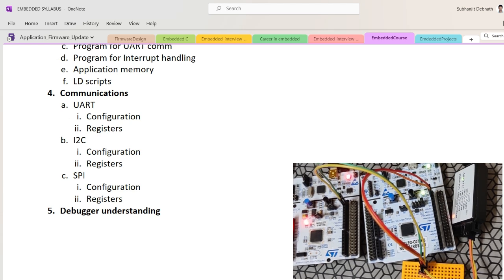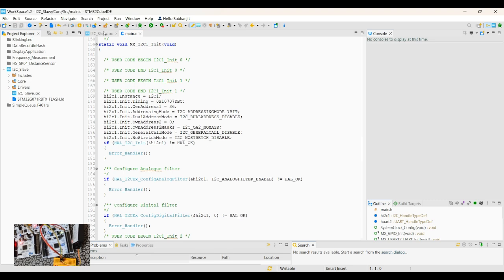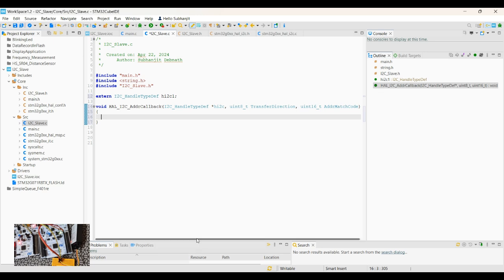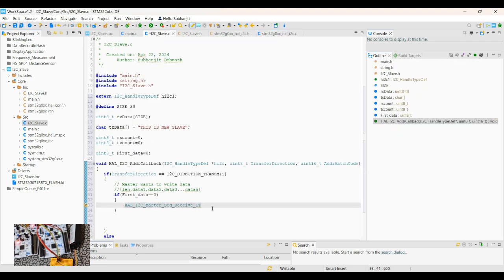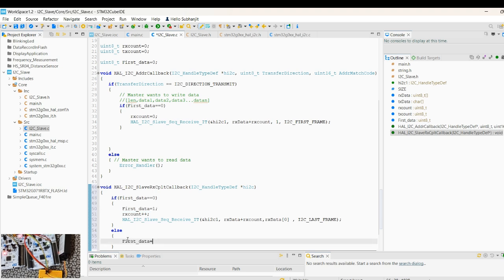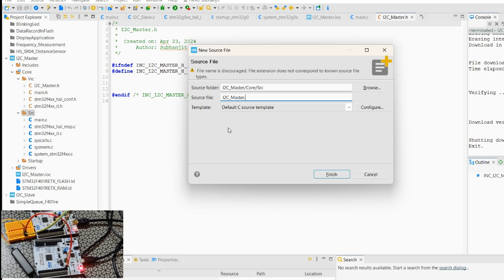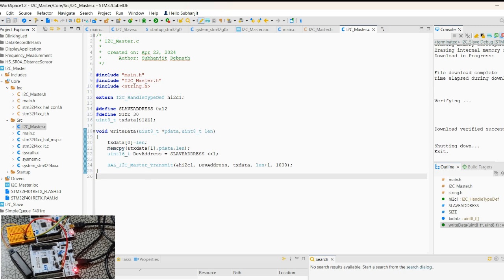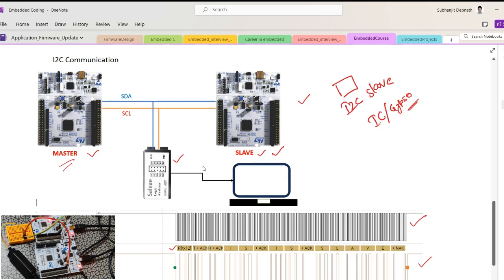STM32 Controller as I2C slave and Master I2C Write|| Logic Analyzer || PART-6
This video will give clarity on how to configure the I2C in the STM32 controller one as Master and one as slave.
Please go through the video slowly and try to code along.